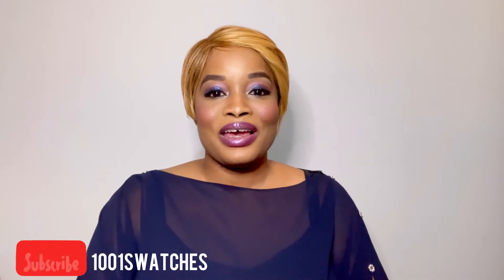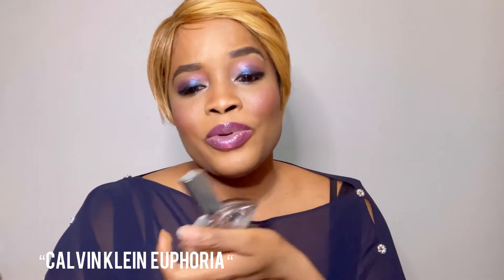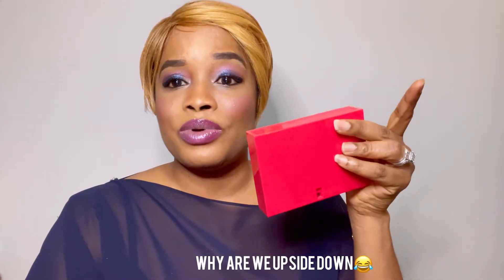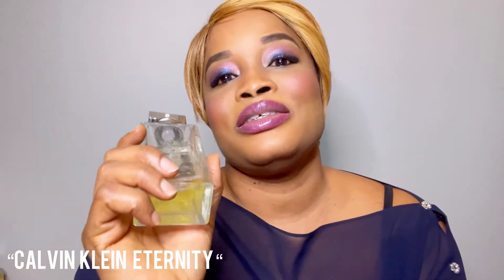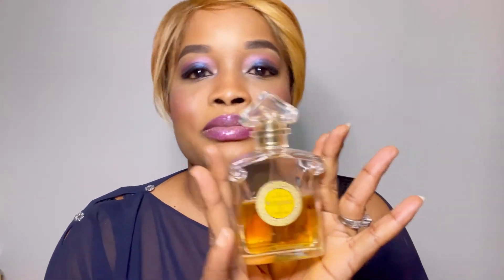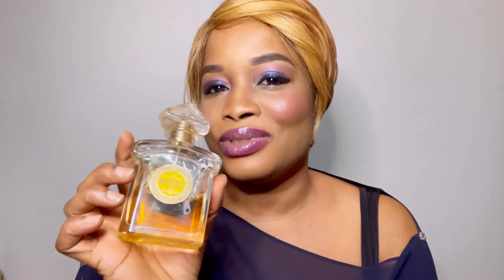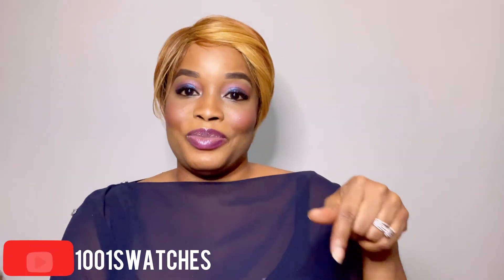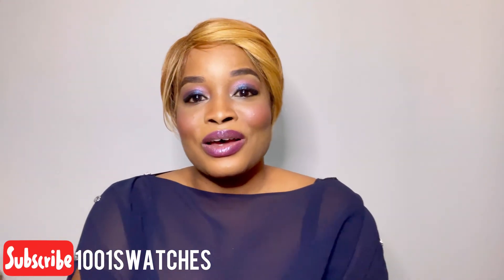Vintage Perfumes you can still buy | Throwback oldies but goodies!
In this video we will be looking at some old but well loved fragrances in my collection.

Mac Creations MV1 was released in 2002. 20ml
Described as a Floral Woody Musk
Top note: bergamot.
Middle note jasmine
Base note: musk, vanilla and sandalwood.

Calvin Klein Euphoria 2005
Floral
Top notes are Pomegranate, Raspberry, Passionfruit, Peach
middle notes Orchid, Lotus and Champaca;
Base notes are Mahogany, Amber, Musk, Violet, Patchouli and Vanilla.

Gucci Rush 1999
Chypre (oak, mossy, woody)
Top notes are Peach, Californian Gardenia and African Freesia Petals; middle notes are Coriander, Damask Rose and Jasmine; base notes are Patchouli, Natural Vanilla and Vetiver
Dupe for X for Women Clive Christian

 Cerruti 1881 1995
Floral
Top notes are Mimosa, iris, Rose, Freesia, Violet, Lily-of-the-Valley, Jasmine and Bergamot;
middle notes are Chamomile, iris, Narcissus, Geranium, Galbanum, Jasmine, Coriander, Brazilian Rosewood, Orange Blossom and Tuberose;
base notes are Musk, Sandalwood, Cedar, Amber and Vanilla.

CK 1 1994
Citrus Aromatic
Top notes are Lemon, Green Notes, Bergamot, Pineapple, Mandarin Orange, Cardamom and Papaya;
middle notes are Lily-of-the-Valley, Jasmine, Violet, Nutmeg, Rose, Orris Root and Freesia;
base notes are Green Accord, Musk, Cedar, Sandalwood, Oakmoss, Amber and Green Tea.

Calvin Klein Eternity 1998
Floral
Top notes are Green Notes, Freesia, Sage, Citruses and Mandarin Orange;
middle notes are Carnation, Lily, Lily-of-the-Valley, Narcissus, Marigold, Violet, Rose and Jasmine;
base notes are Heliotrope, Musk, Sandalwood, Amber and Patchouli.

Guerlain Mitsouko 1919
Chypre Fruity
 Top notes are Bergamot, Citruses, Jasmine and Rose;
middle notes are Peach, Ylang-Ylang, Jasmine, Rose and Lilac;
base notes are Oakmoss, Spices, Cinnamon, Vetiver and Amber.

Music Jeff Kaale